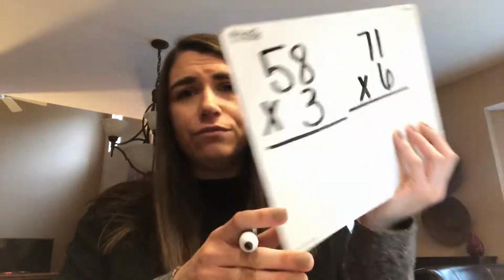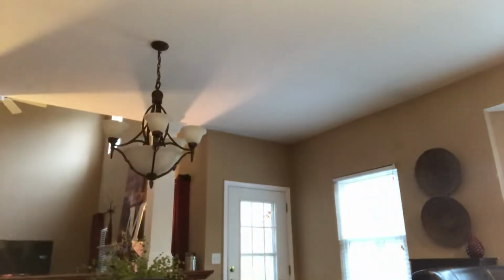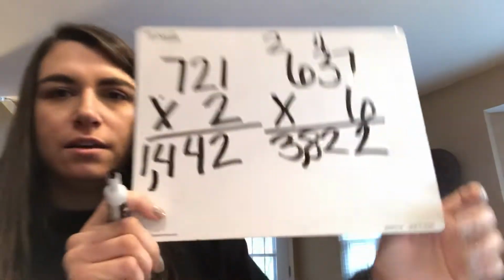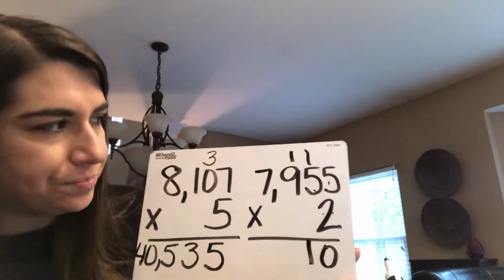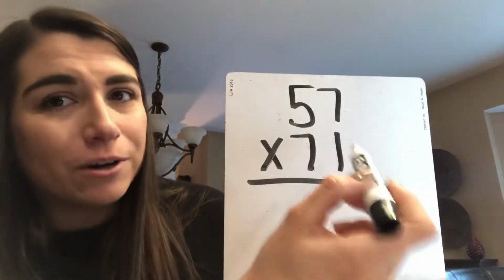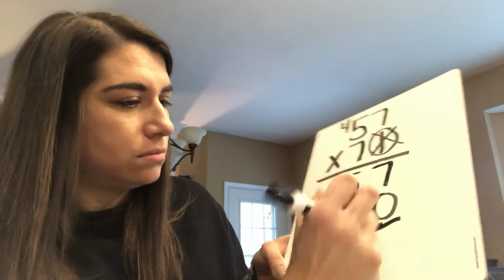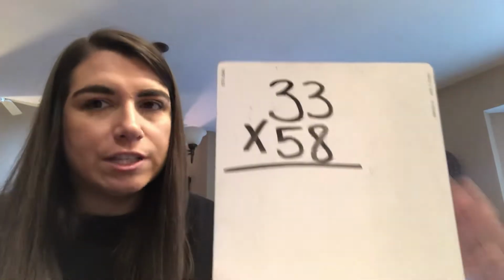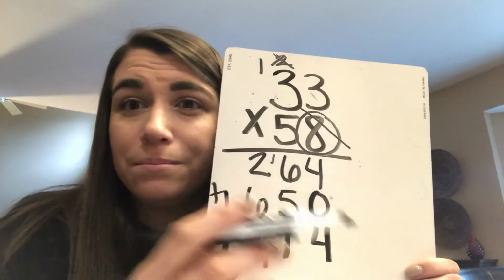Day 3 Math- Multiplication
This is the third day of the online math lessons. This video has 8 multiplication problems including 2 X 2 problems at the end.